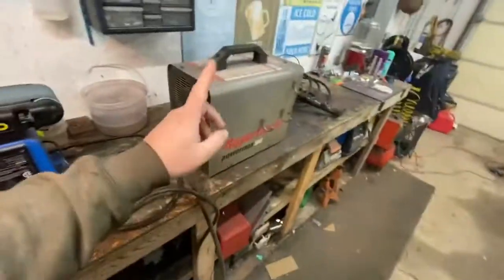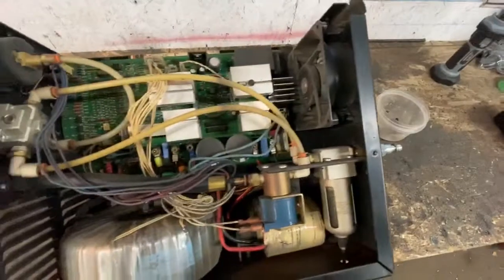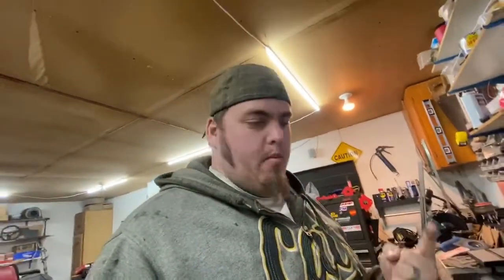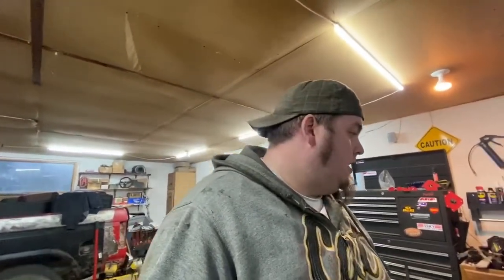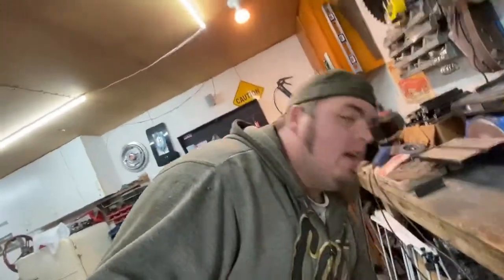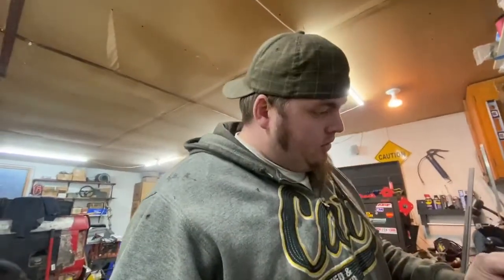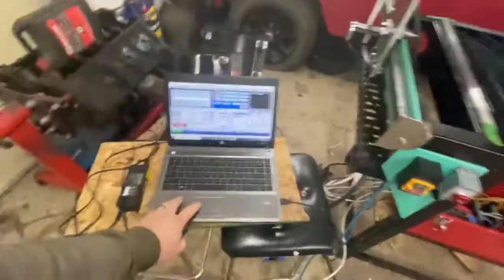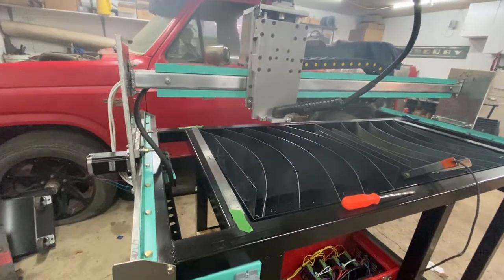WE HAVE IGNITION! -we tap in to a plasma cutter for our home made CNC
today we open up our Hypertherm powermax 380 to add a plug for CNC operation. not sure if this is something I should be doing my self but seems to have worked.